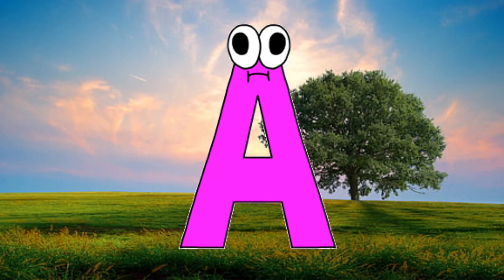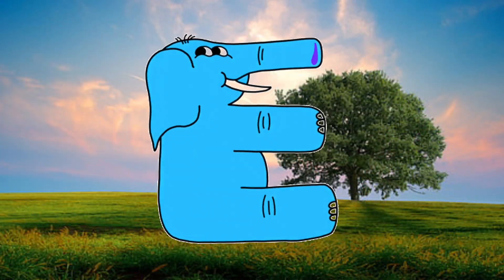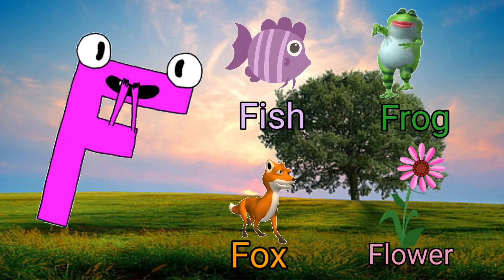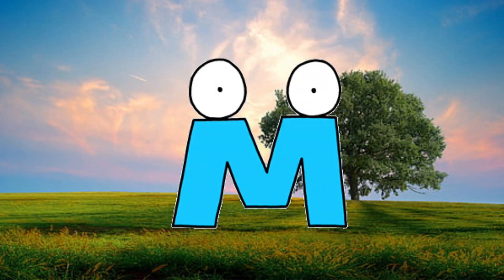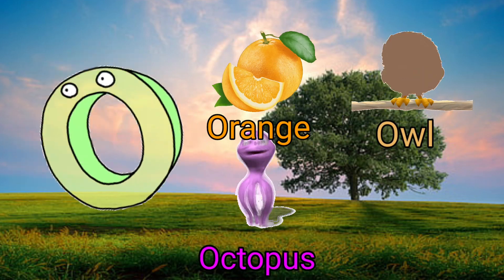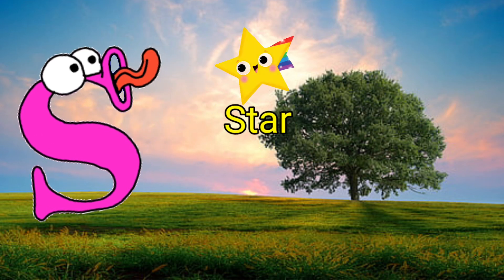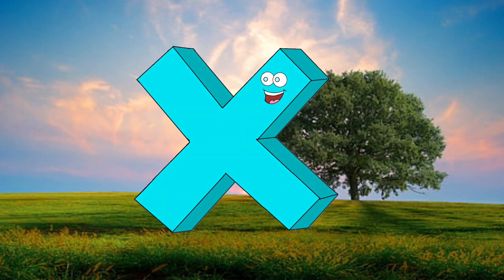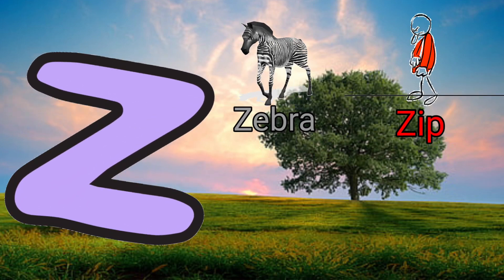a for apple b for ball | funny kids | children Alphabet learning | E Learning kids | 2.2.0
Aslam u Alaikum
Hi kids welcome to the E Learning channel,

This video is about to learn Alphabets for kids!

This channel is about to learning videos for kids, e-learning videos for kids and preschool learning videos. Moreover, these videos are subsidiary and helpfull for kids to learn alphabet, numbers, colors, vegetable name, animals names etc. For early childhood training, these videos mendatory for kids to learn fundamental edification.

E-learning training videos for kids are playing a vital role for educate the children  to adopt new words without any difficulty and their mental growth with the passing of days. In this regard, "The Soft Data” of this channel provides friendly content to your children to learn alphabets, colors, counting numbers, shapes, kids vocabulary for kids, flashcards, letters  tracing  and writing practice etc.